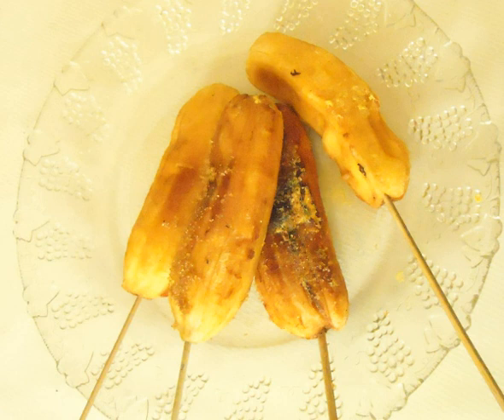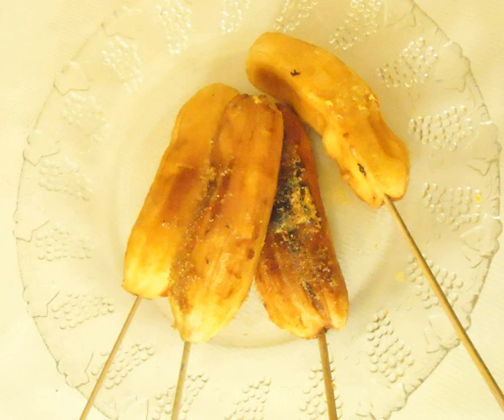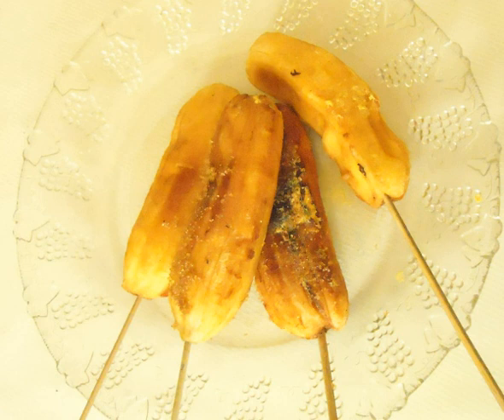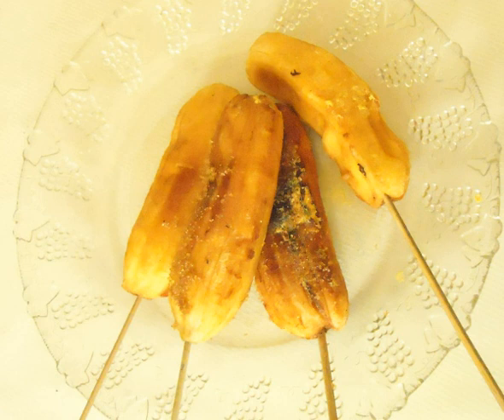Ginanggang | Wikipedia audio article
This is an audio version of the Wikipedia Article:
Ginanggang

00:00:57 undefined

- Socrates

SUMMARY
Ginanggang, guinanggang, or ginang-gang (Cebuano pronunciation: [ginaŋ'gaŋ]) is a snack food of grilled skewered bananas brushed with margarine and sprinkled with sugar. It originates from the island of Mindanao in the Philippines. It literally means "grilled" in Cebuano.Ginanggang is made from a type of banana in the Philippines called saba (a cooking banana also known as the Cardaba banana). The banana is peeled, skewered and then grilled over charcoals. When the outer surface is lightly charred, it is then taken off the grill, brushed with margarine, and sprinkled with sugar. It differs from banana cue in that the banana is actually grilled on the stick. The sugar used on it is also white table sugar and is not caramelized (being applied after cooking).A "Ginanggang Festival" is celebrated in honor of San Isidro Labrador every 2nd Sunday of May in Baranggay Poblacion, Tubod, Lanao del Norte.